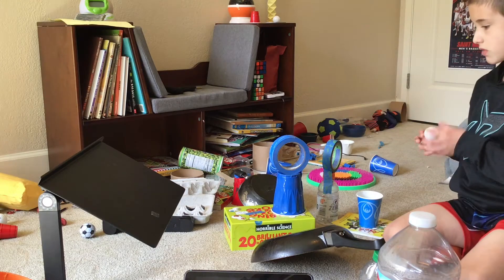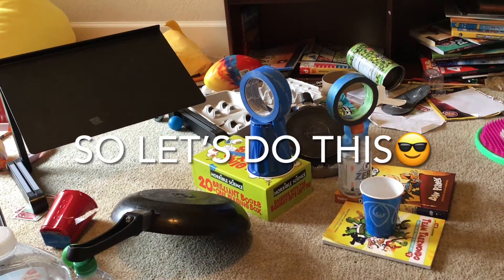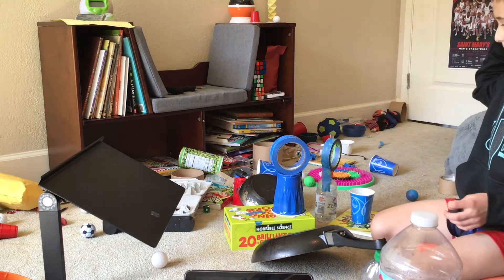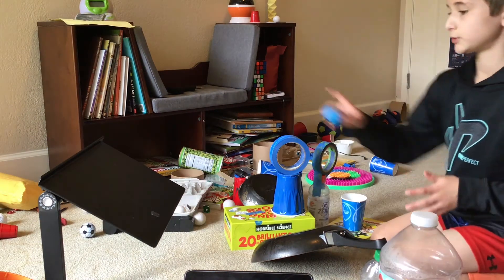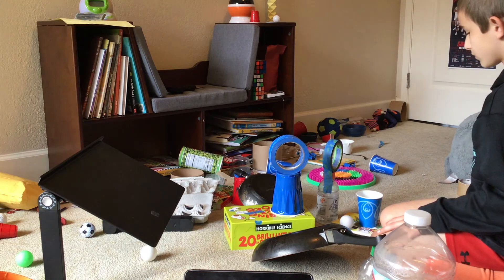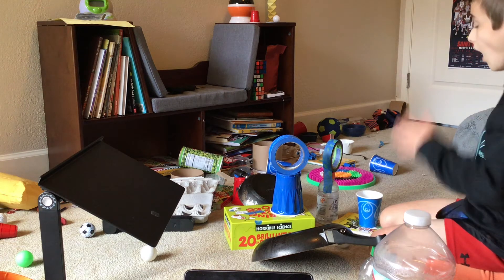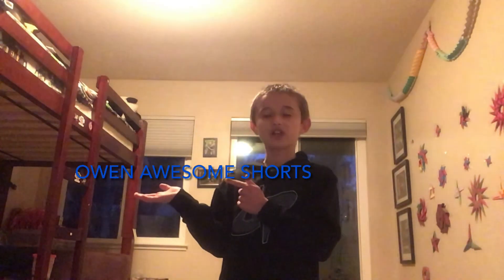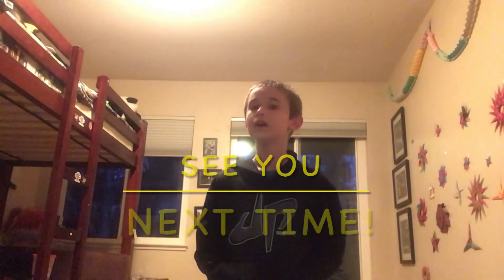Impossible Trick Shots #1 (25 Subscriber Special)